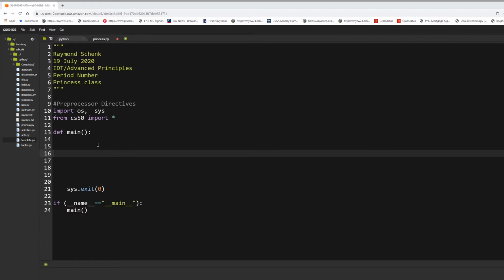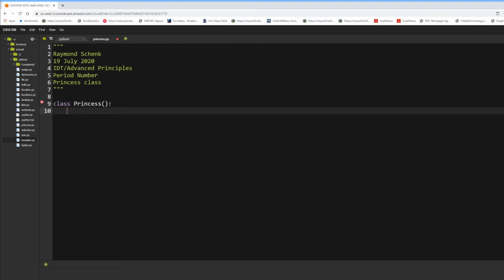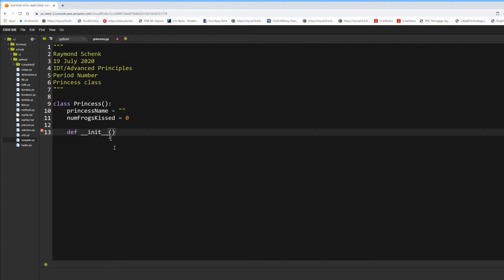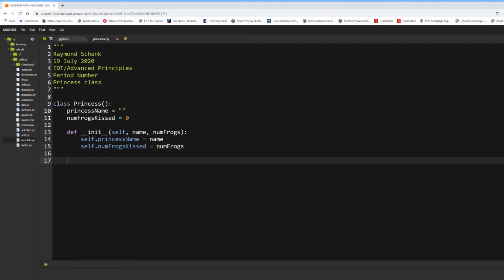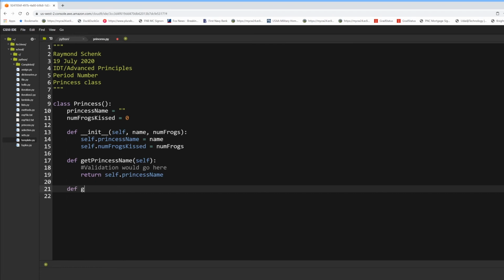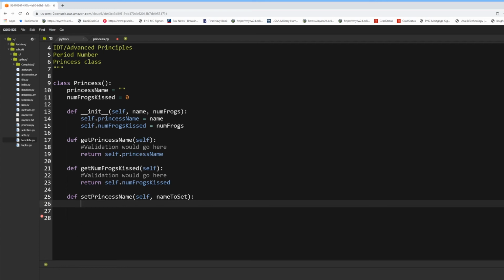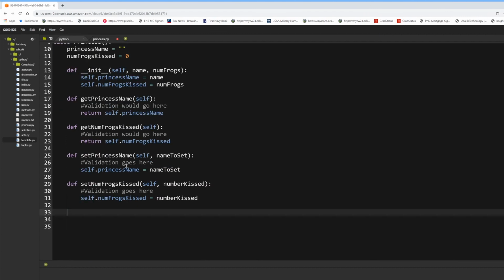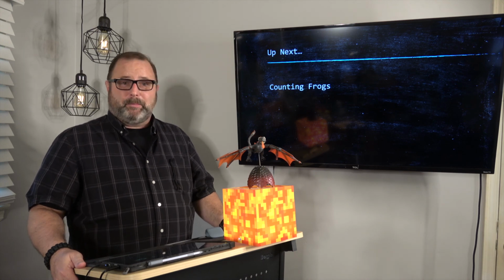Class Definitions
This video introduces object Python, and how to build a class definition file.